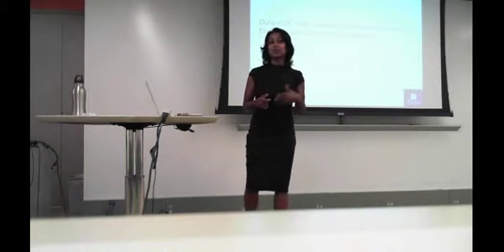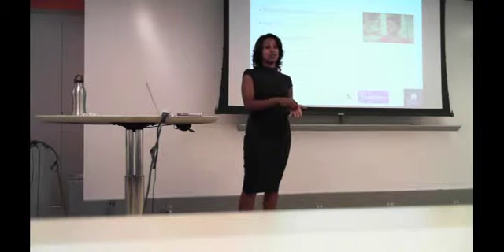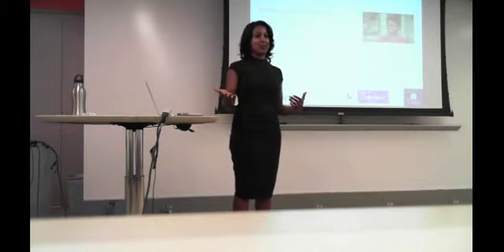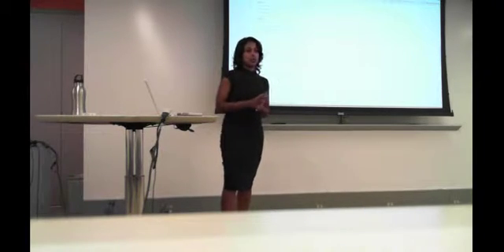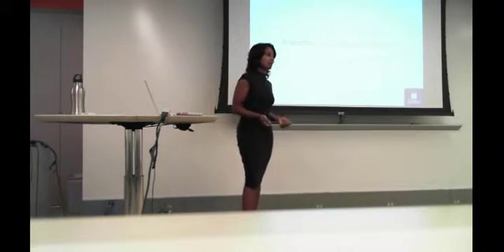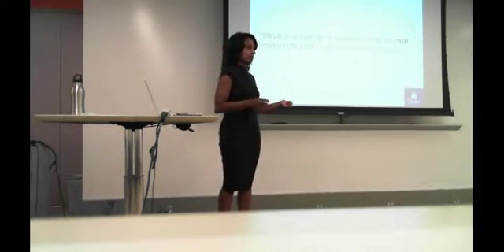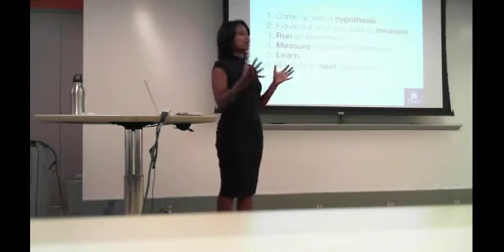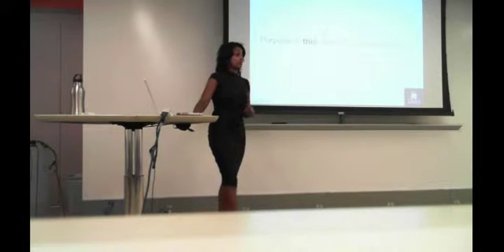Lecture 1: Ideation - Duke ECE 490L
This lecture is first lecture for Duke University's ECE 490L course on How to Form New Ventures in Electrical and Computer Engineering. This lecture is on ideation.

You can find the slides that go with this lecture